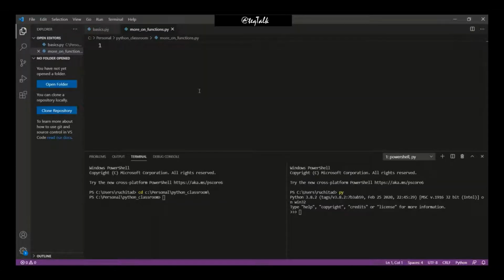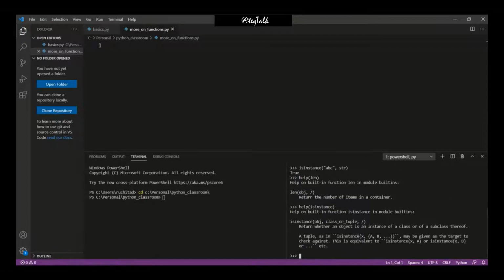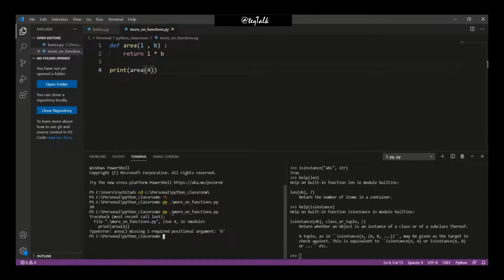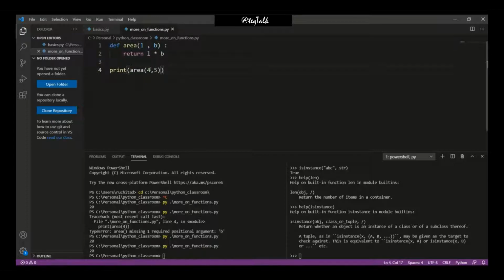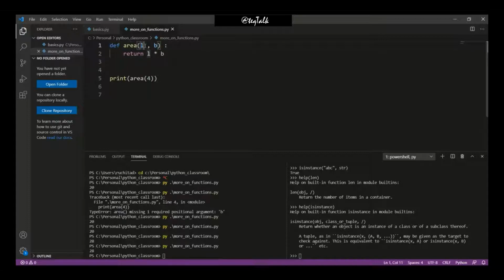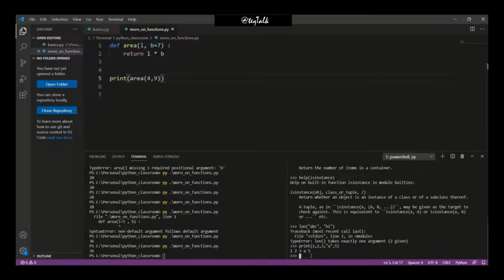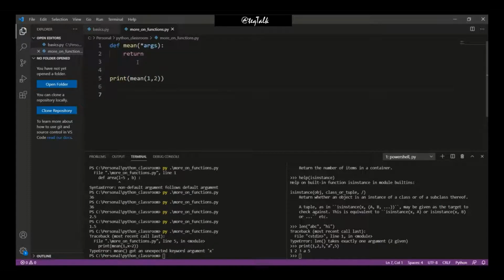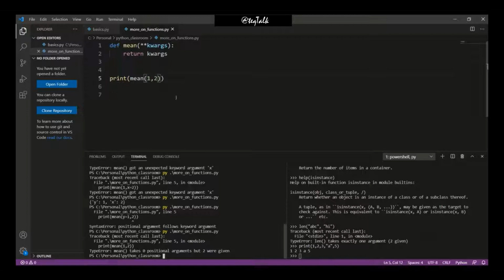Python Tutorial for Advanced | Classroom 9| *args **kwargs | Positional & Non-positional argument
What is Positional and Non-positional argument?
What is Key-word and Non-key-word argument?
How to use default argument?
How to make functions to take arbitrary number of arguments?

Find out all answers in this video!